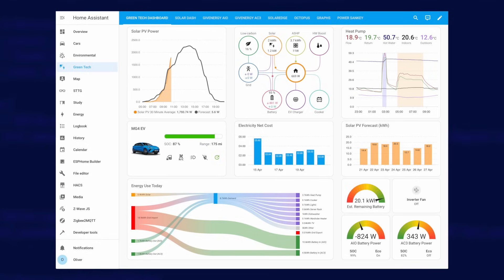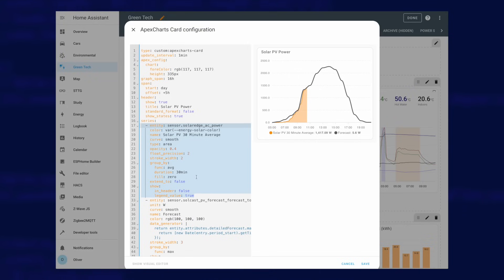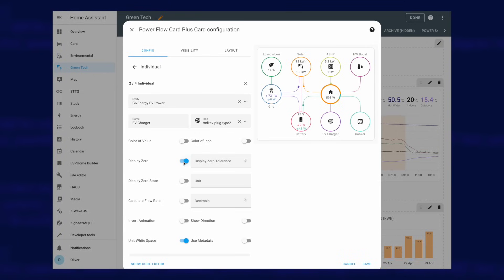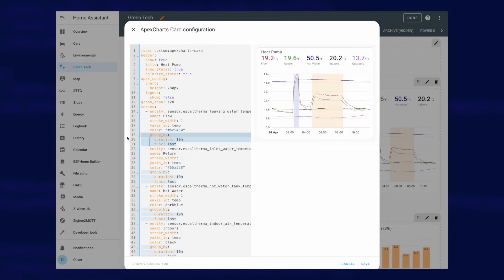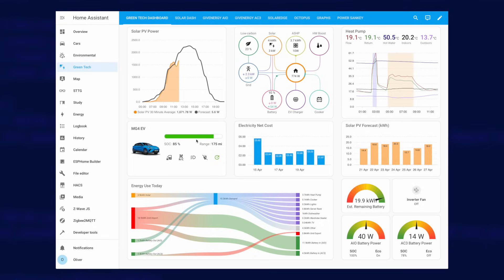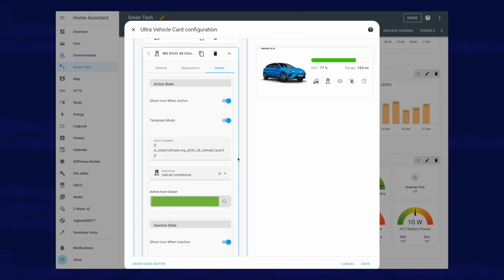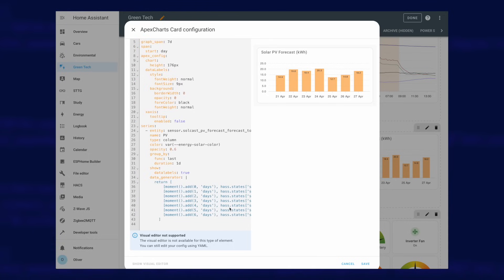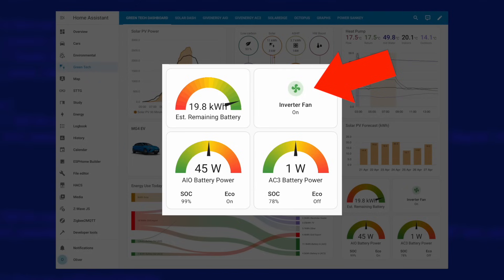I Built the Ultimate Green Tech Dashboard for Home Assistant – Here's How!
You’ve finally got all of your new toys connected to Home Assistant - you’ve automated your battery to respond to your solar and your heat pump can keep your home at sauna levels of warmth, but why does your dashboard look pants?! Well worry no more and watch this video for some inspiration on cards and integrations that you can use to create the ultimate green tech dashboard.